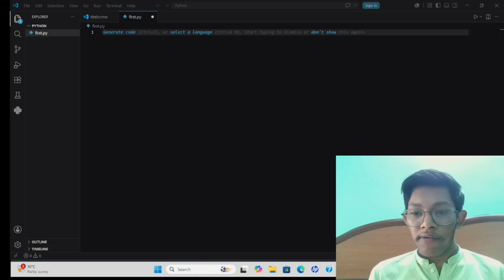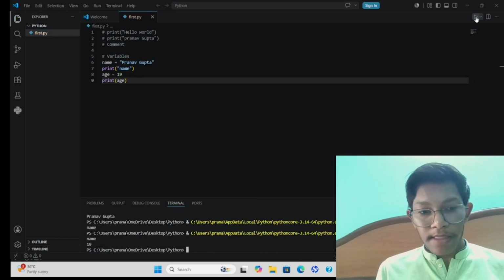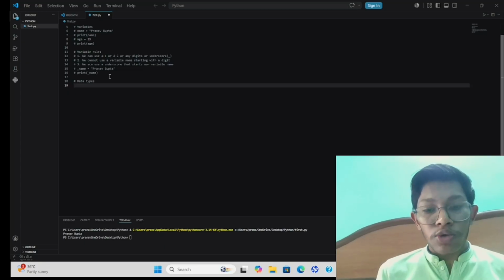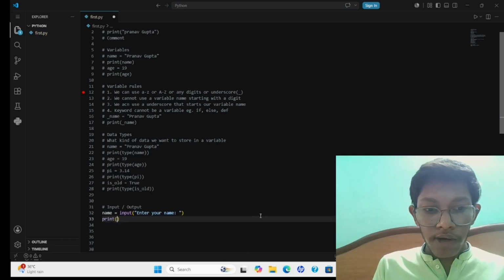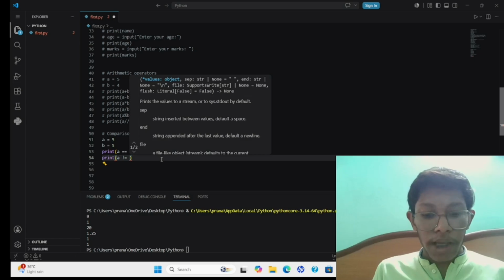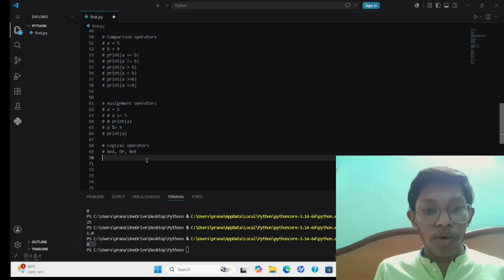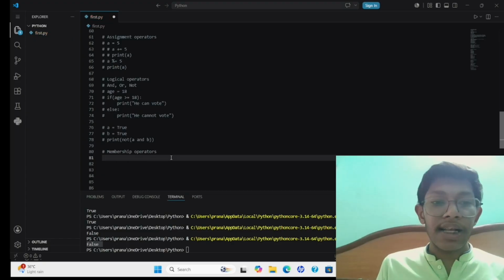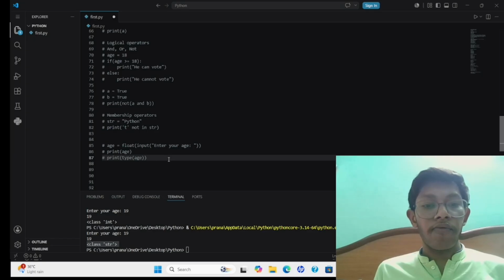Variables and DataTypes